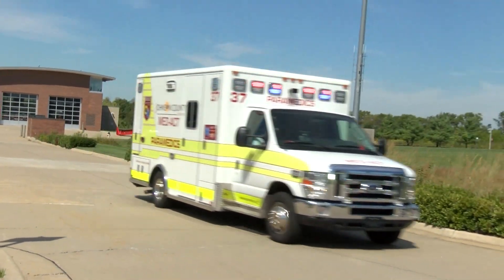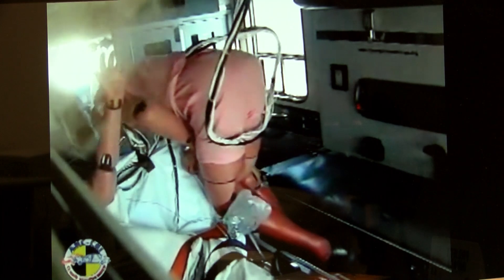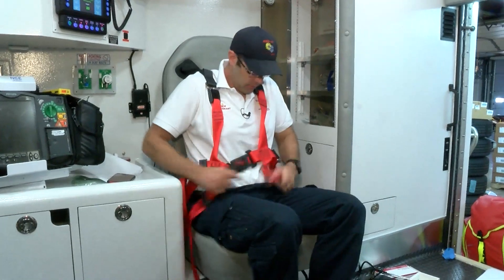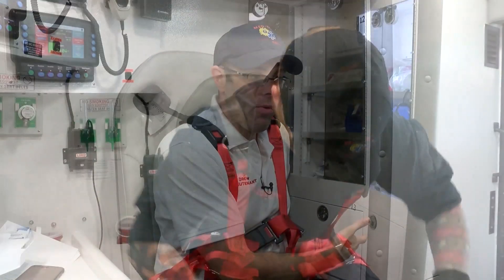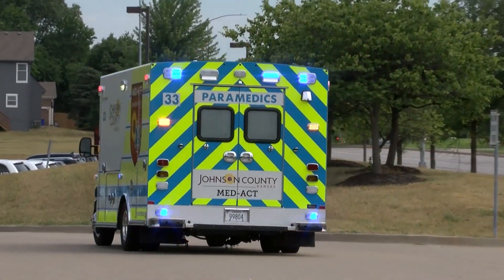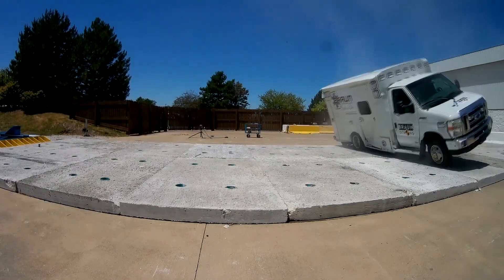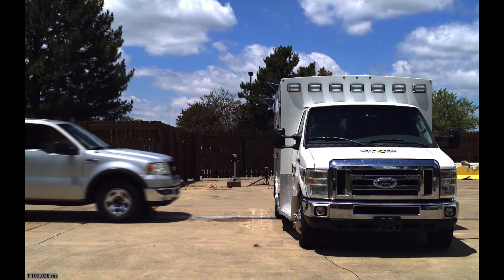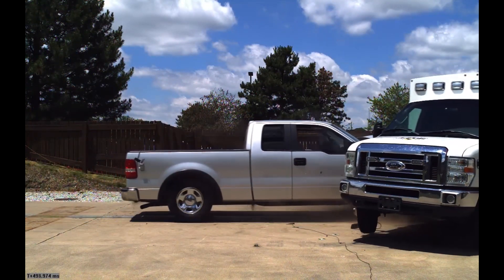Ambulance Design Group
See how paramedics from Johnson County Med-Act promote public safety as well as their own, by designing new ambulances themselves.